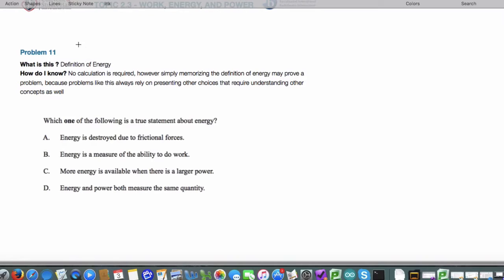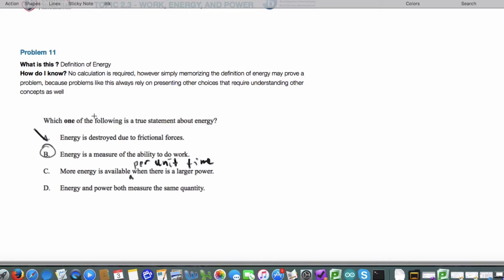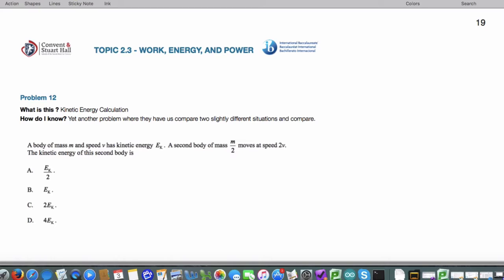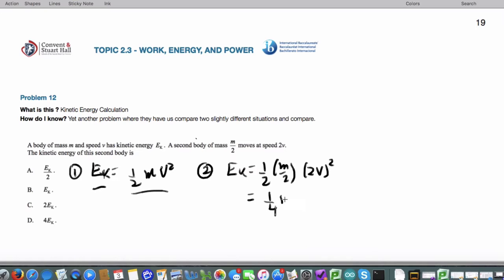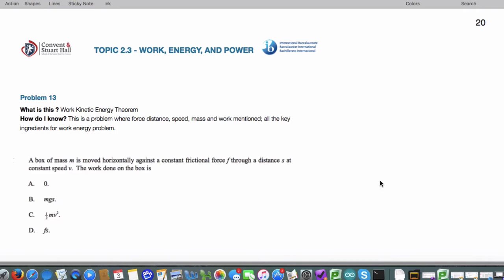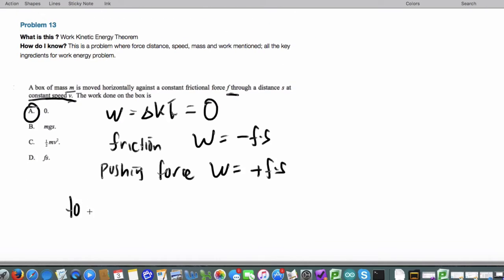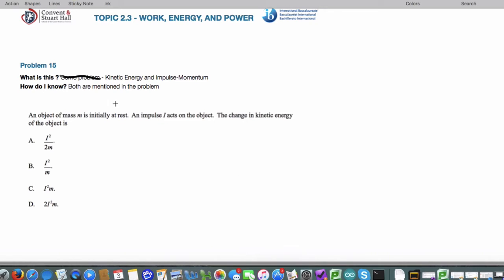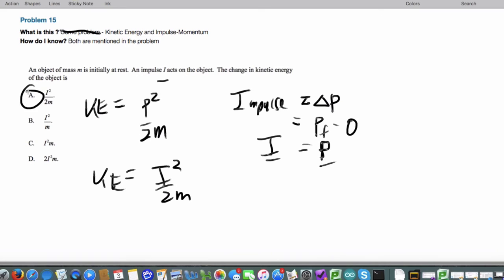IB Energy 11 15